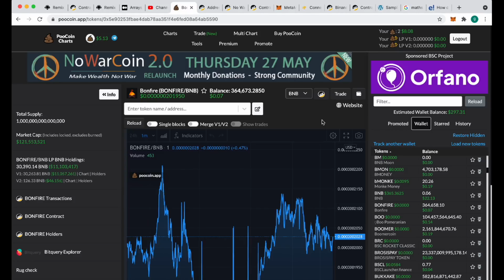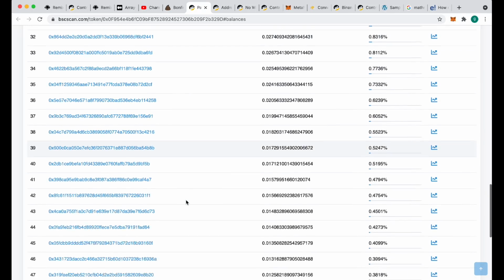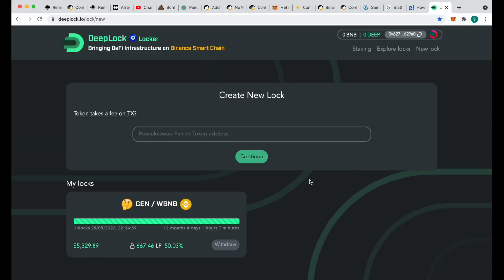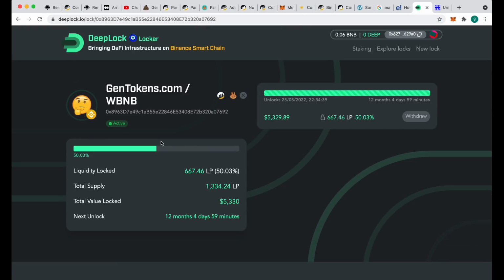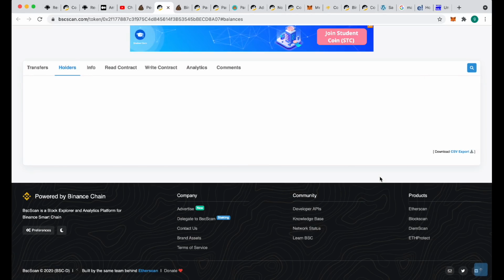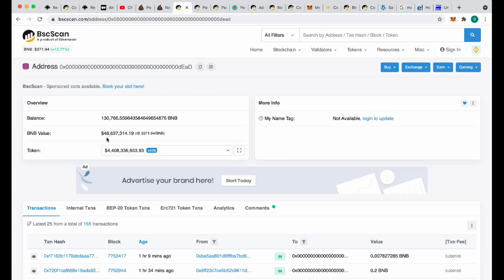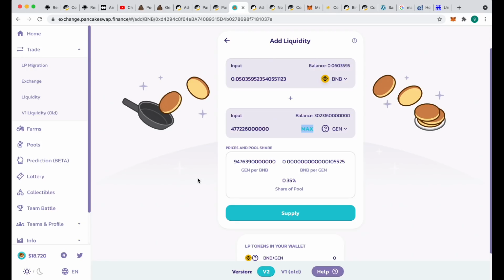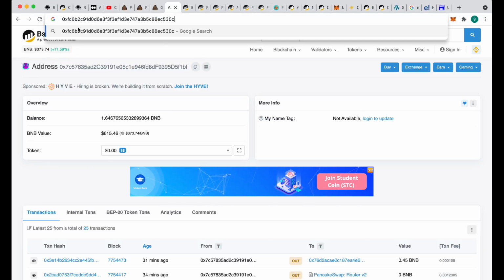Complete Guide to Liquidity on PancakeSwap!! Burning, Locking, Investing, and all that good stuff!